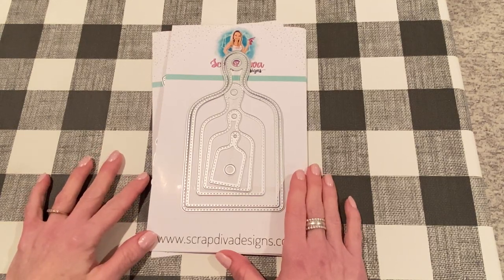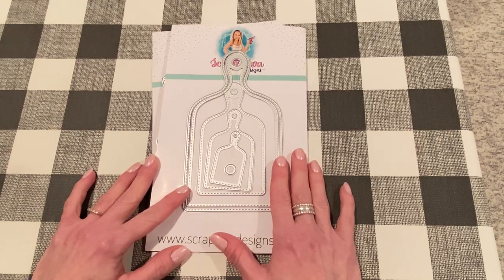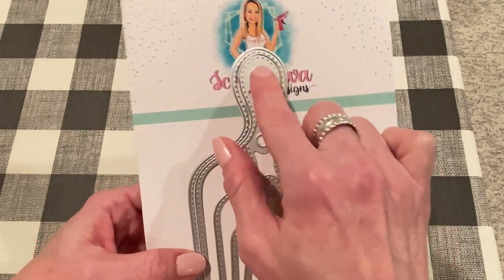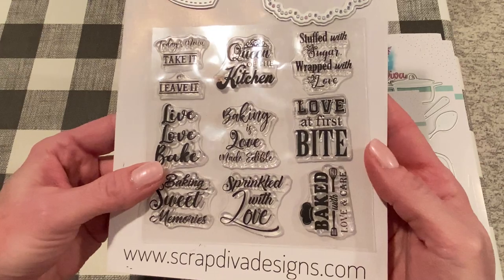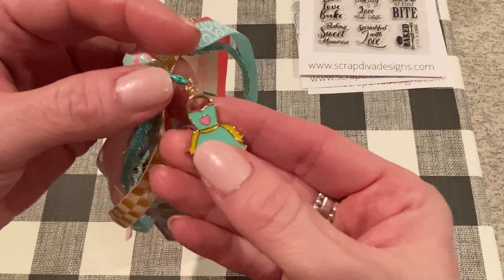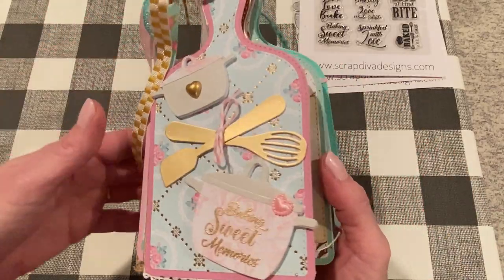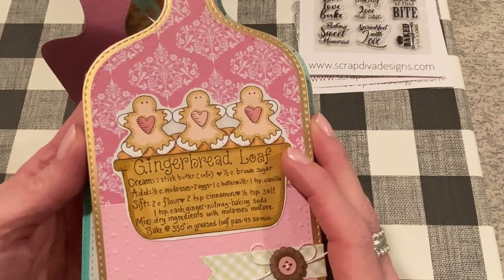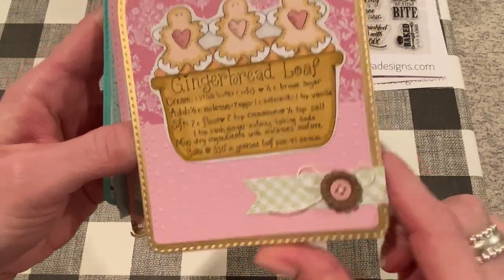Charcuterie Board Mini-Album made with @ScrapDiva29 products ~ with a how-to!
Apron charms: sold out

Mini spoons: sold out

with code strawberrycream